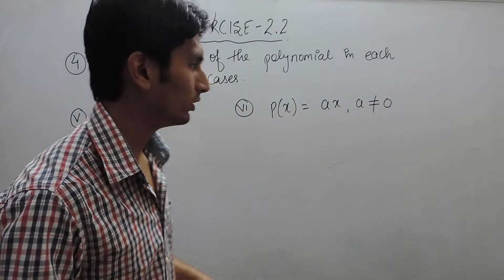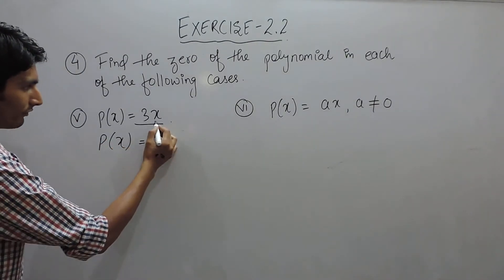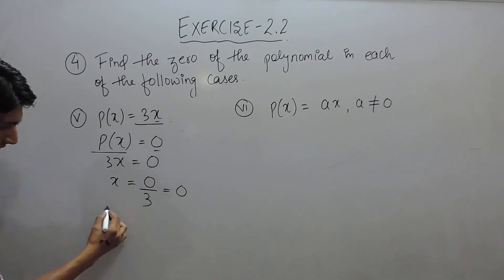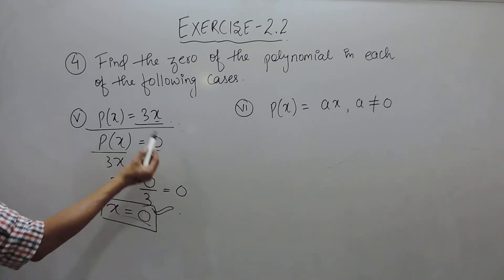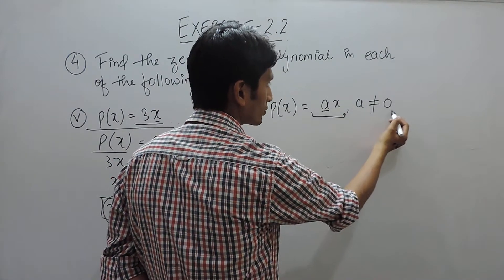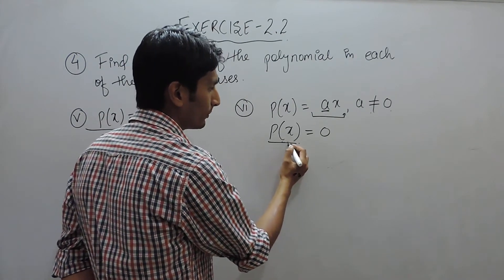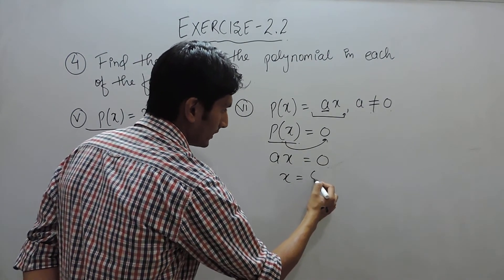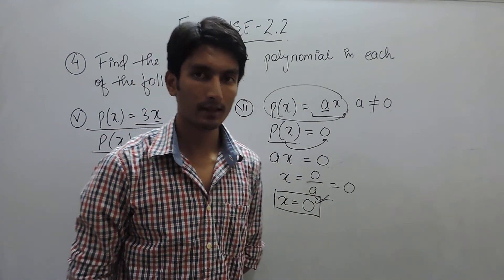Exercise 2.2 - Question 4(v,vi) NCERT/CBSE Solution for Class 9th Maths Polynomials